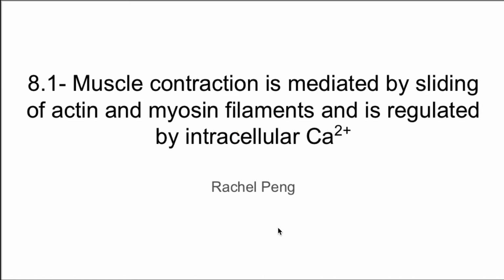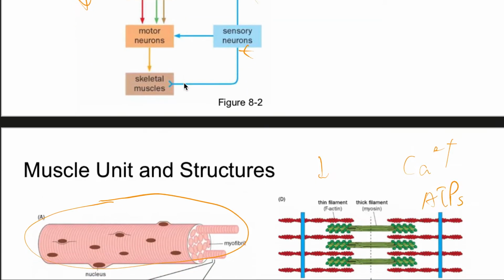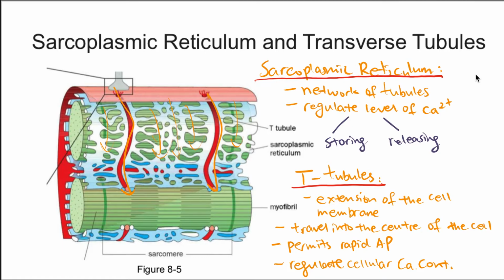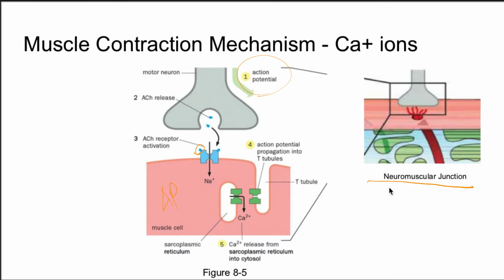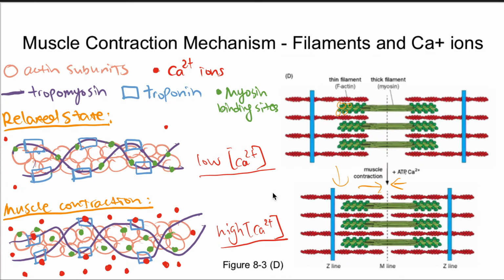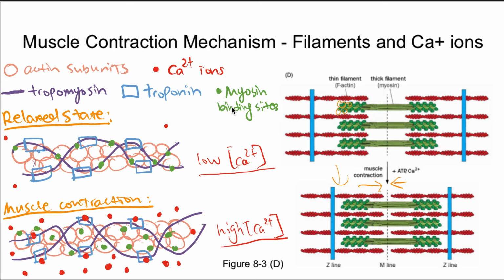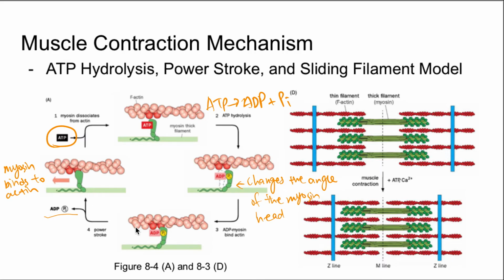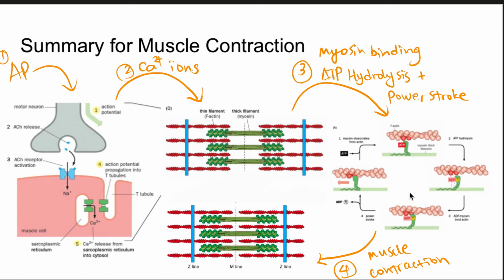Detailed muscle contraction mechanism: muscle filaments, Ca+ ions, and ATP!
This video explains how muscle contracts in cellular level in details. The content and figures are from section 8.1 in the Principles of Neurobiology by Liqun Luo.

It includes an overview of:
1. Muscle filament structures and important muscle cell components like sarcoplasmic reticulum and transverse tubules.
2. Roles of action potentials and Ca+ ions in muscle contraction.
3. The interaction between myosin, actin, and Ca+ ions.
4. Roles of ATP in in muscle contraction and sliding filament model.